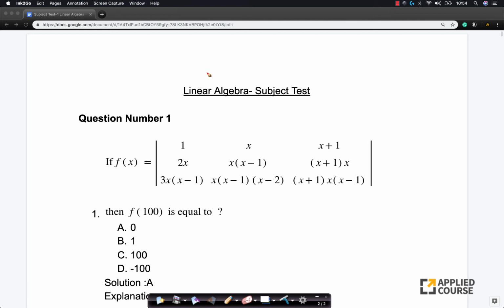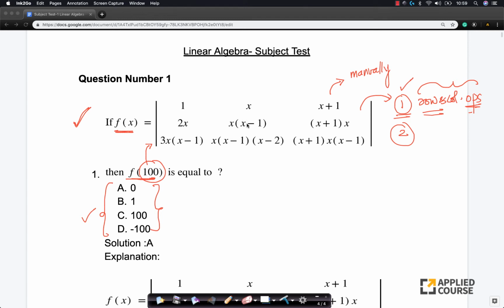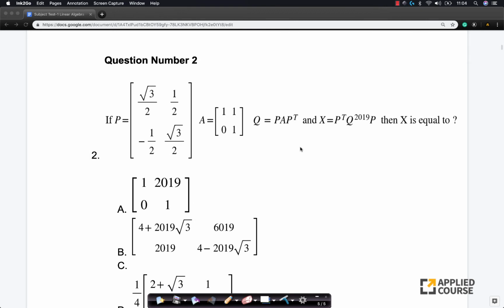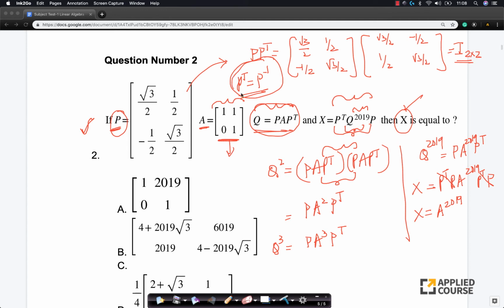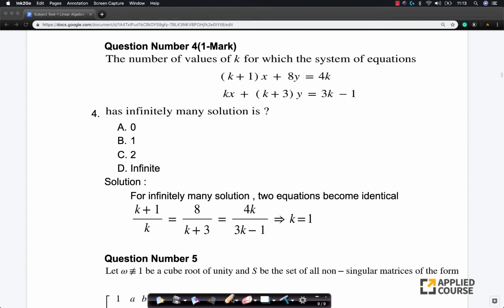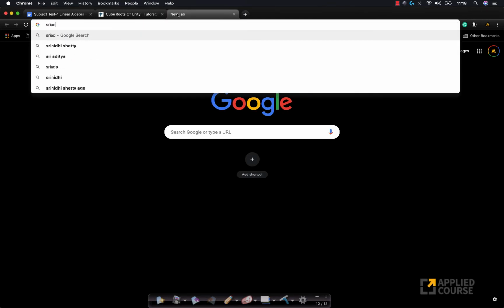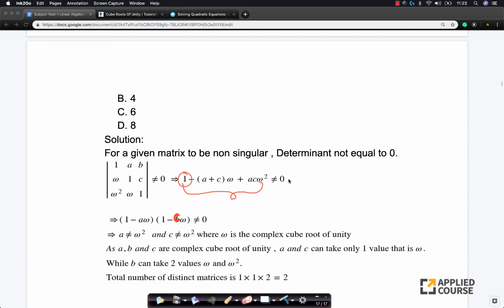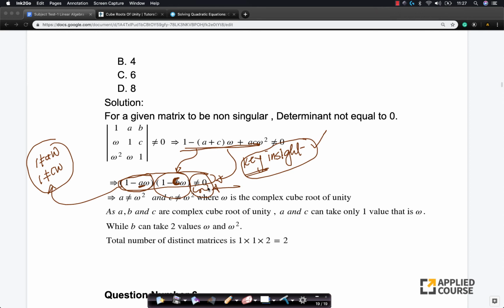Linear Algebra Subject Test: How to solve problems [1-5]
In this video, we discuss the solutions to the first five problems in our Linear Algebra subject test along with how to tackle these problems and build problem-solving skills.